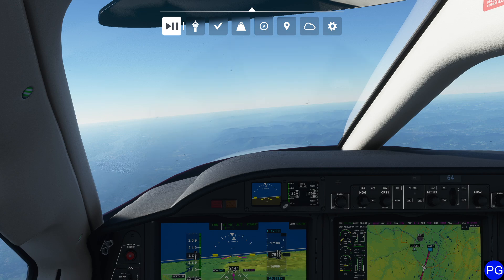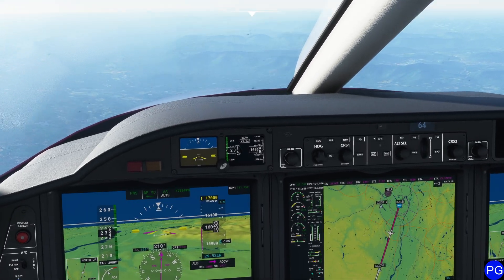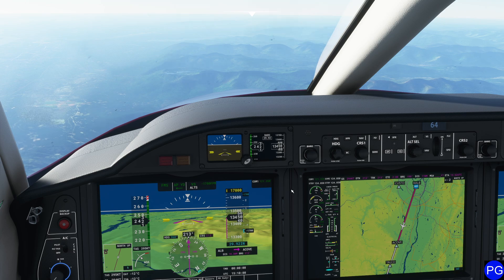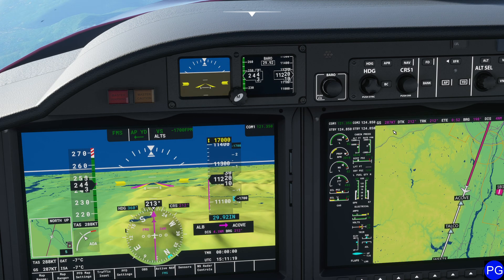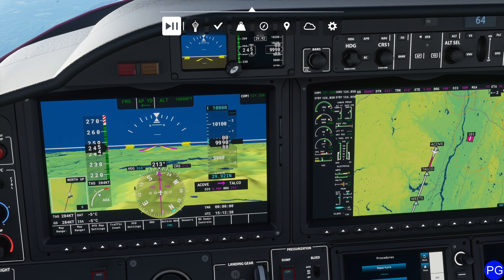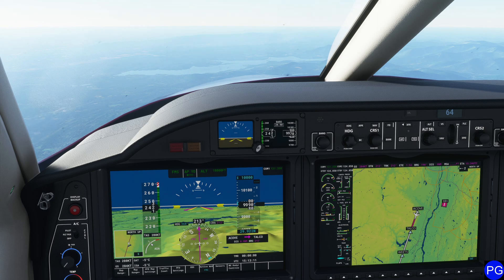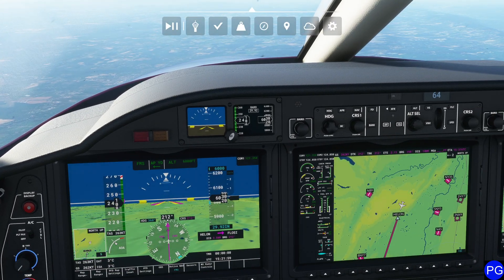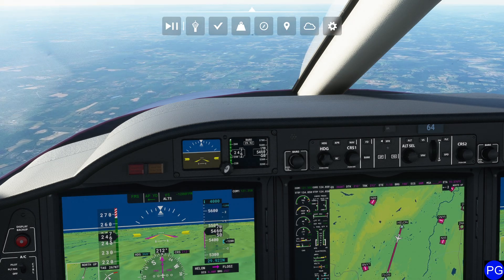FS2020 - Descent Planning tips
In this video, we take a look at a couple different ways to plan accurate descents using both calculators and rules of thumb.  Sorry about the dog :(